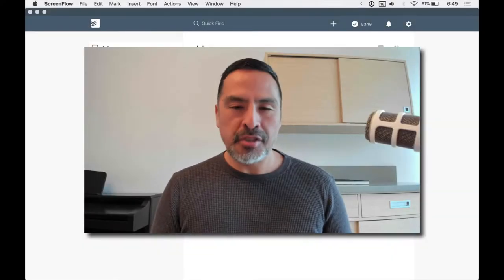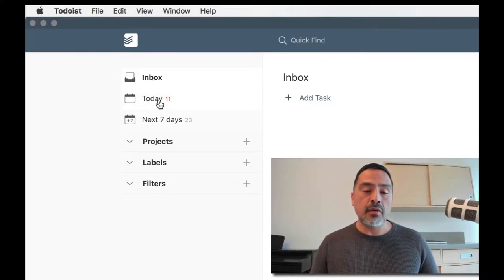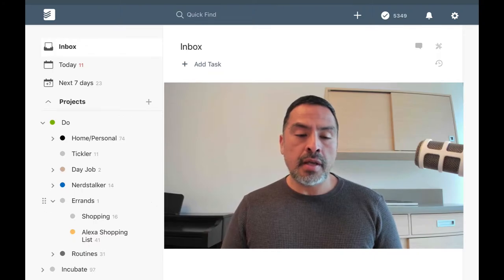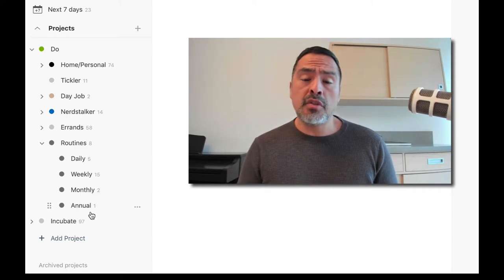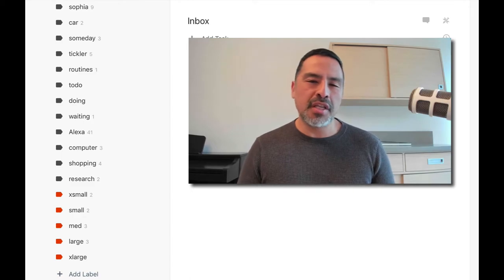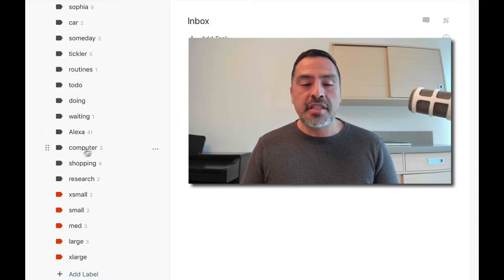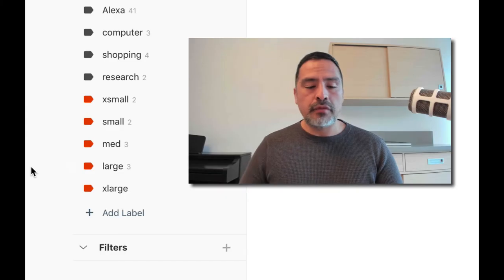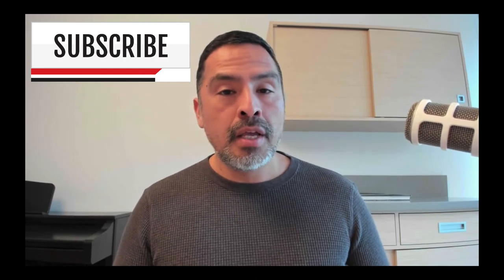My 2018 Todoist Setup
In this video, I share my Todoist setup for task management, organization and getting things done (GTD).

Including our podcast

About Nerd Stalker

Nerd Stalker was born in 2008 to capture the stories of the budding entrepreneurs of start-ups, emerging products, and technologies. Since then, we have covered over 1000 stories of start-ups, entrepreneurs, and products. All the time, you see people writing about the product.  At Nerd Stalker, we believe the story is about the entrepreneur first, and then their product and overall it is about helping people.